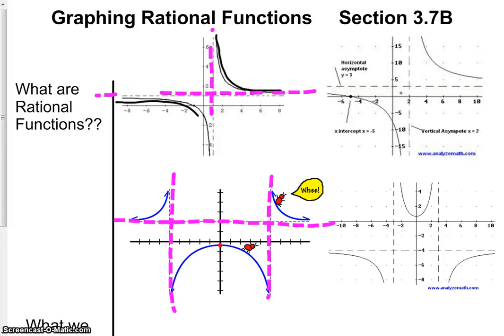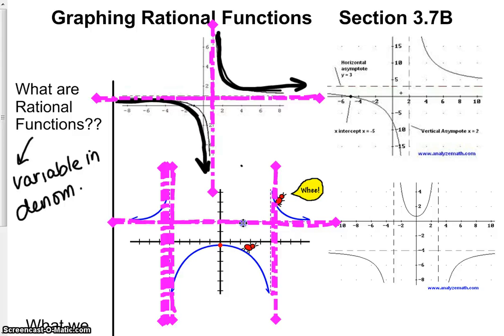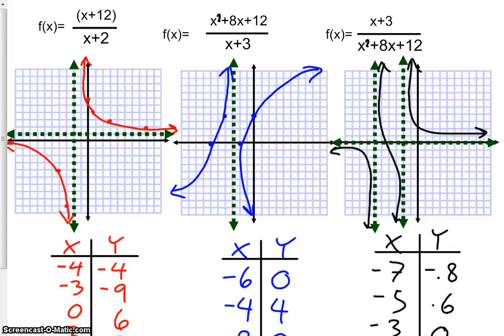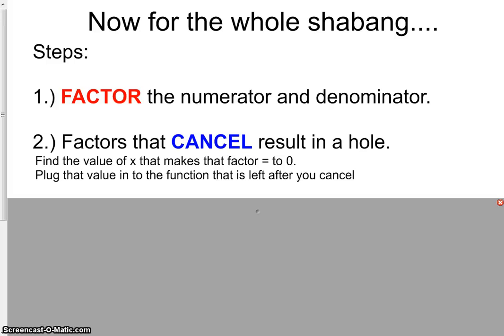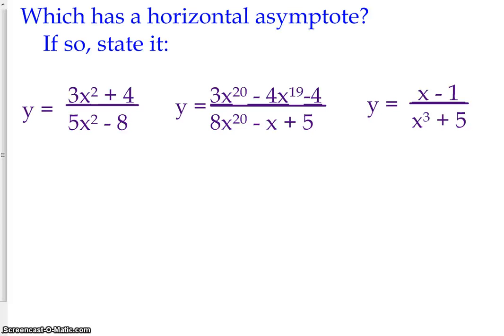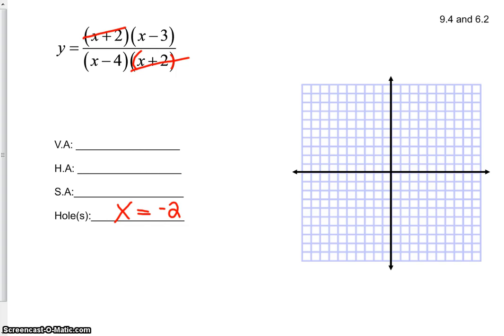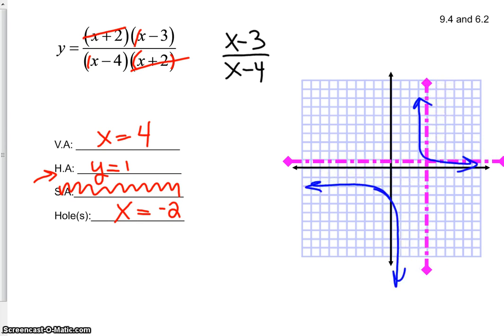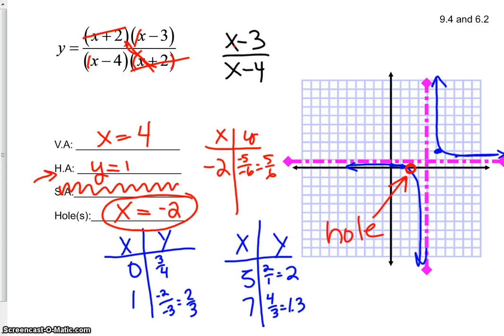3 7 Horizontal Asymptotes